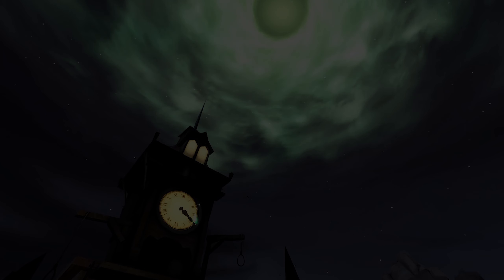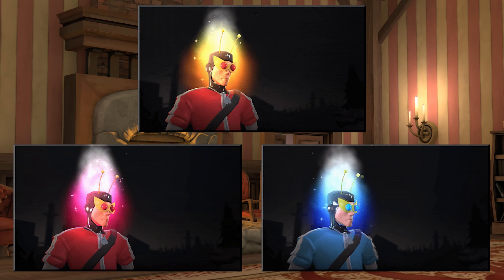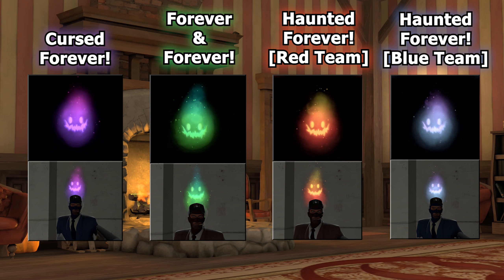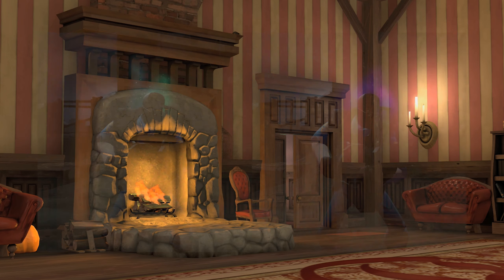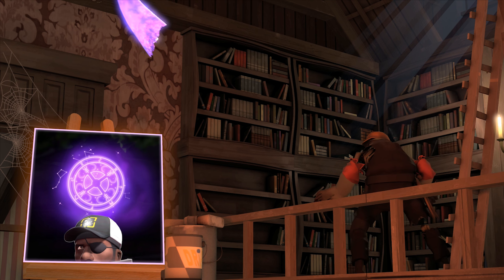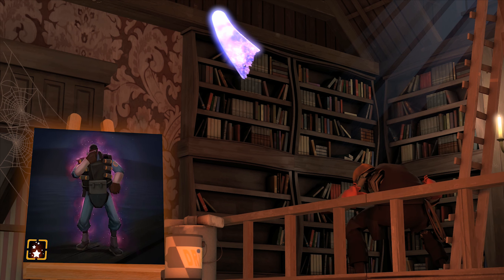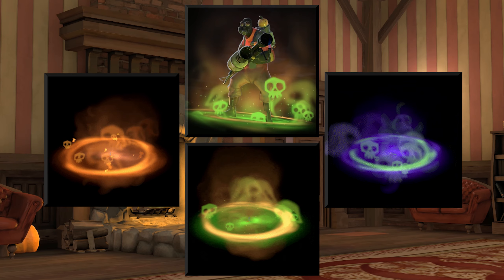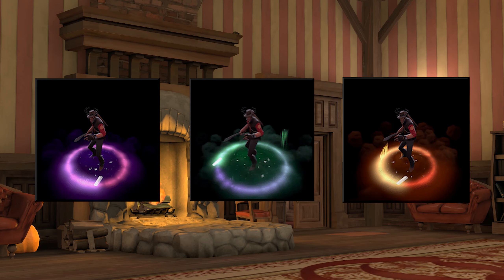TF2 SCREAM FORTRESS 2022 WISH🙏LIST - [Part 2] Unusual Hat & Taunt Effects 🎃👻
Hope you enjoyed Part 2, look out for Part 3 in the coming days and subscribe and check out my other videos like Part 1 OR my wish list for last years Scream Fortress 2021!

Enjoy, stay safe and take care.
Have a good one!
LINKS TO WORKSHOP ITEMS IN THE VIDEO (IN ORDER)

*UNUSUAL HAT EFFECTS*
1. Candy Corona Unusual Hat Effect [ 1:50 ]
2. Elemental Mastery Unusual Hat Effect [ 2:40 ]
3. Gilded Trail Unusual Hat Effect [ 3:18 ]
4. Haunted Forever Unusual Hat Effect [ 4:23 ]
5. Haunting Hex Unusual Hat Effect [ 5:15 ]
6. Firestorm Unusual Hat Effect [ 6:08 ]
7. Stellar Elation Unusual Hat Effect [ 6:50 ]
8. Violent Void Unusual Hat Effect [ 7:46 ]
9. Wandering Wisps Jr. Unusual Hat Effect [ 8:24 ]
10. Lunaric Runes Unusual Hat Effect [ 9:32 ]

*UNUSUAL TAUNT EFFECTS*
1. Geiger Breaker Taunt Effect [ 10:51 ]
2. Nebulosity Taunt Effect [ 11:50 ]
3. Phantasmal Aura Taunt Effect [ 12:43 ]
4. Pungent Poison Taunt Effect [ 13:36 ]
5. Runic Imprisonment Taunt Effect [ 14:37 ]
Music used during the video:
80s Horror Synth - Night of the Creeps

80'S HORROR MUSIC - They Came From Below

Luigi's Mansion 3 Title Screen Music
[Outro music]: Bihler – Night Walk [Synthwave]